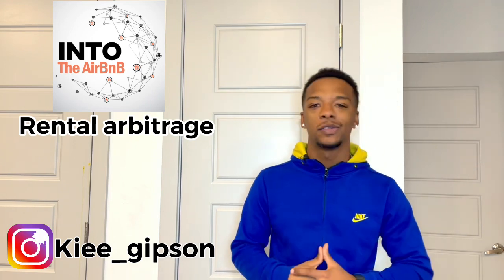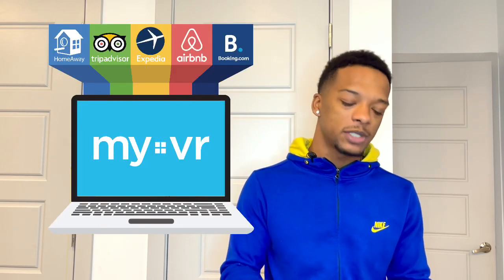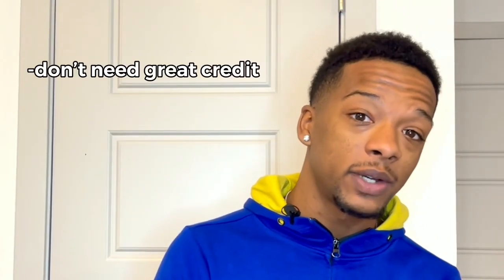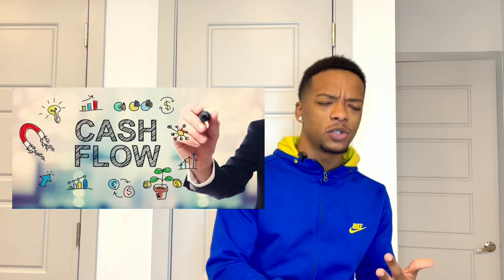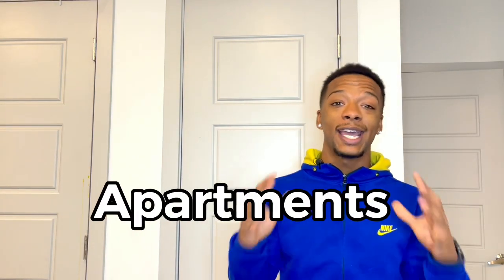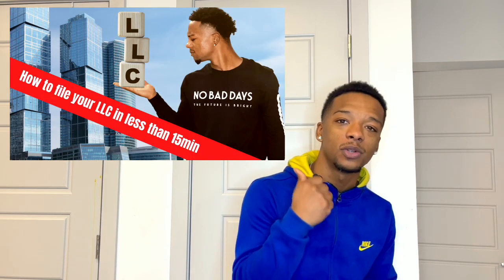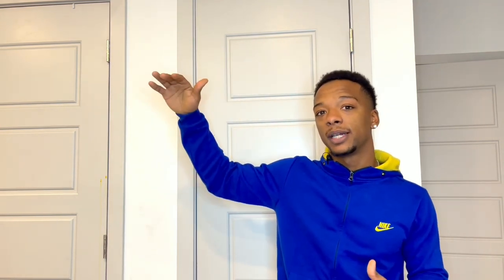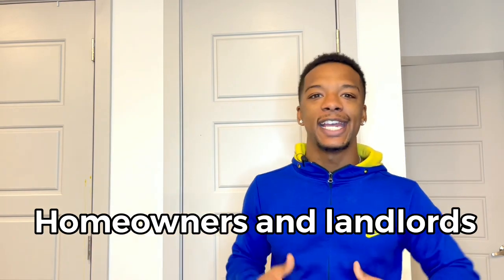How to get in your first airbnb with $0 down#airbnb rentalarbitrage ￼